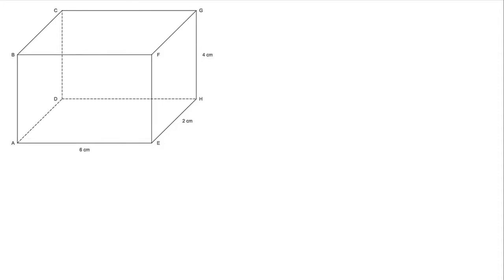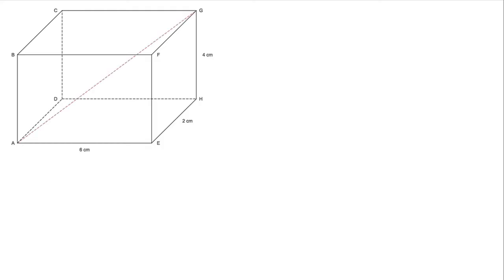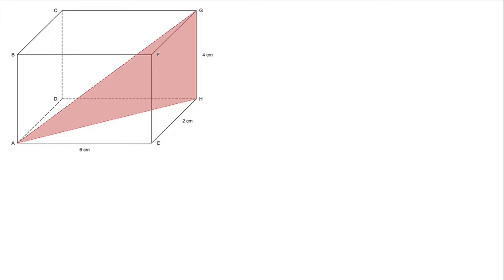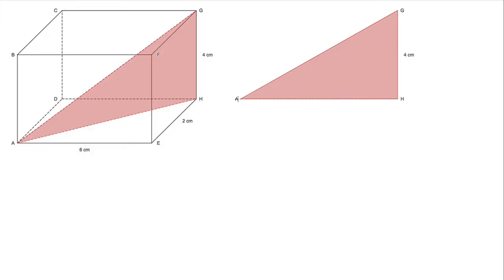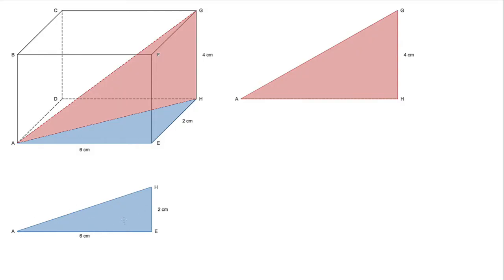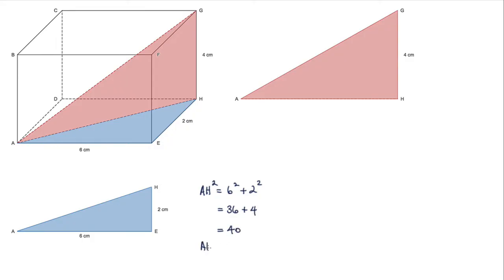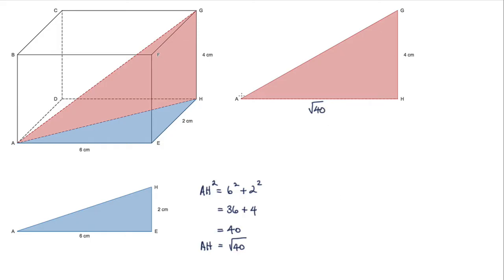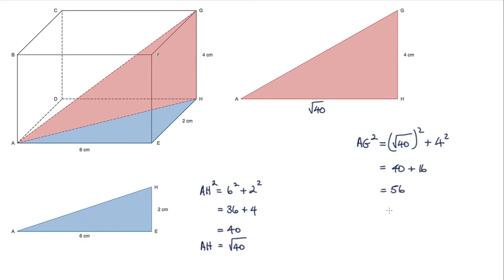Pythagoras in 3D